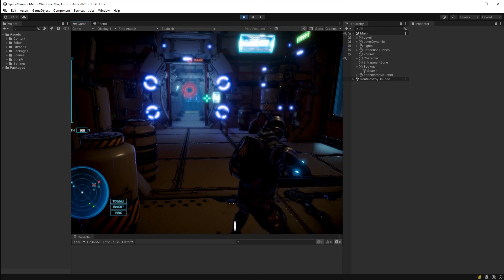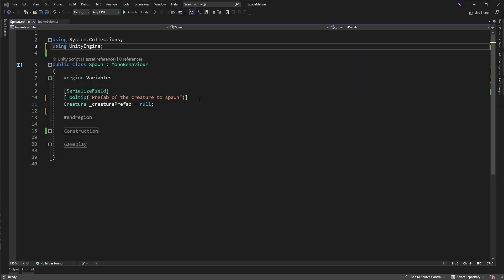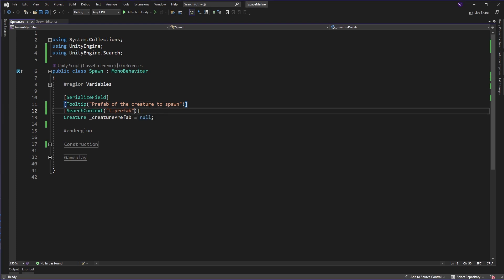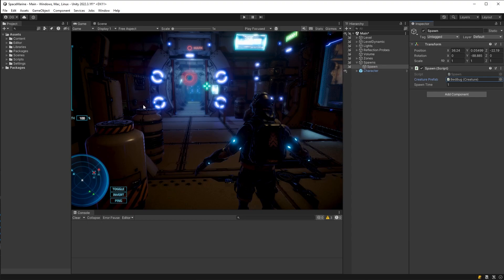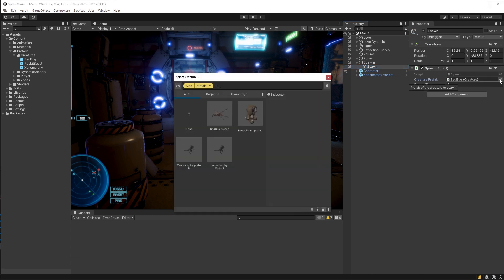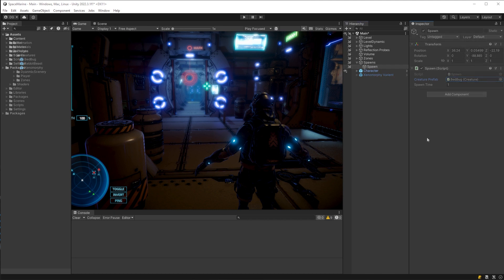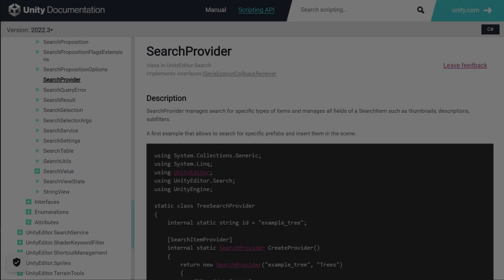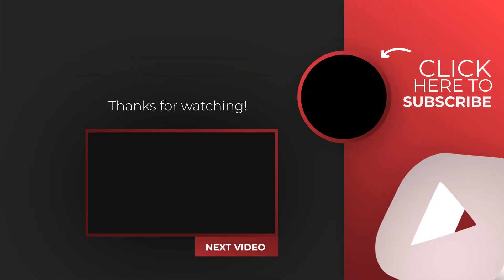SEARCHING for that Something in Unity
In this tutorial I will show you how to open Unity’s new search window from the inspector rather than the default object field option.

☞ Asset Links

🛈 Documentation Links